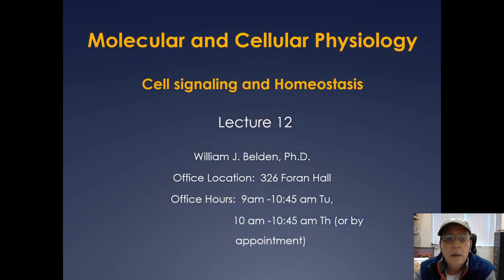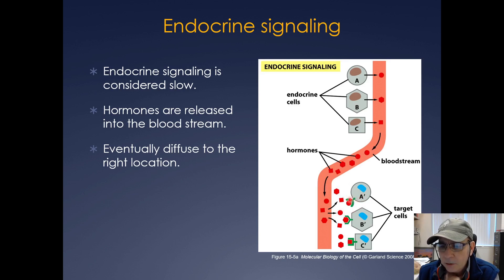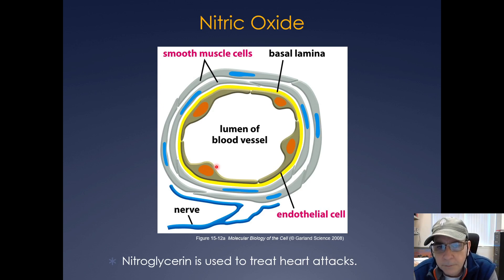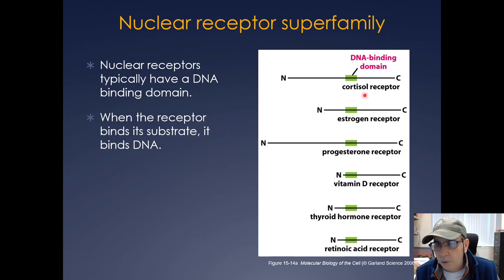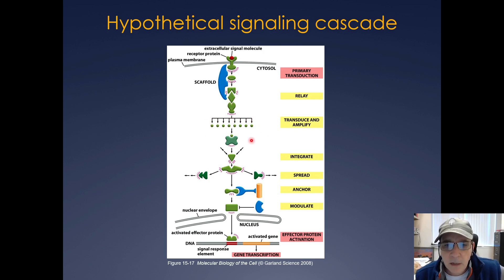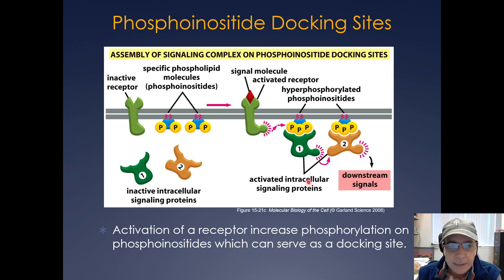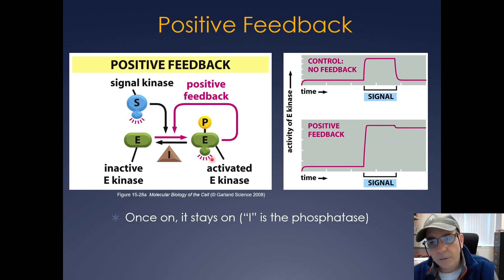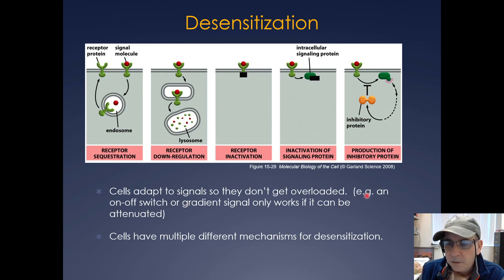Molecular Cell Biology Lecture 12, Part A; Cell Signaling and Homeostasis.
This lecture covers cell signaling and homeostasis.

This is a 400 level course on molecular cell biology that was recorded in 2021 during the COVID-19 pandemic.  I am sharing this as a free study guide for college students majoring in pre-med/biomedical science.